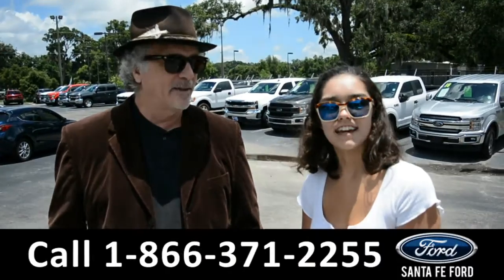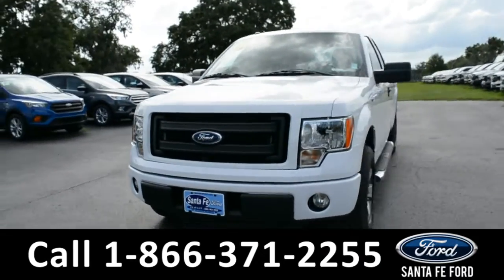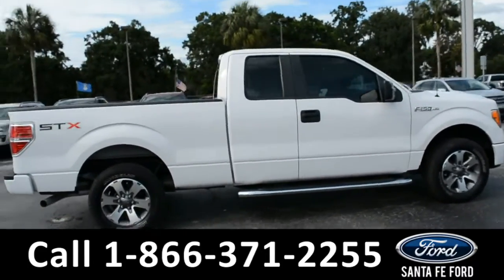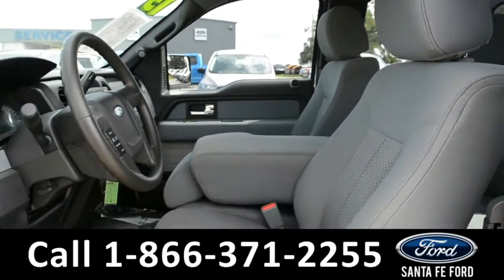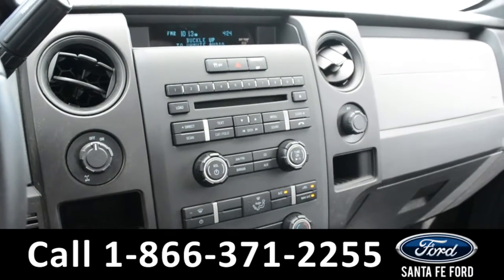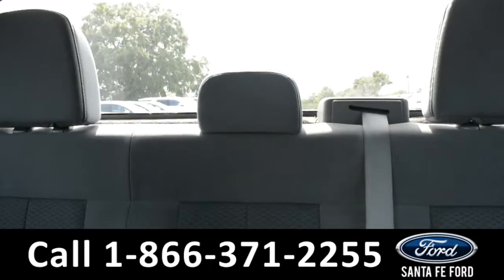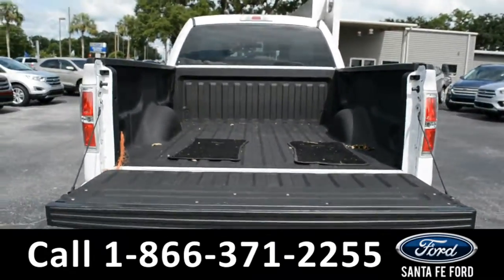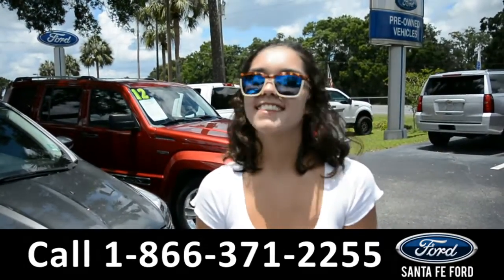Ford F-150 Gainesville Fl 1-866-371-2255 Stock# G-38288S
Ford F150 Gainesville Fl 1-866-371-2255 Stock# G-38288S Here's the LINK!

Year: 2013
Make: Ford
Model: F-150 F150
Location: Gainesville, Fl
Engine: 5.0L
Trans: Automatic
Exterior: White
Miles: 51,683

video videos F-150 F150 Gainesville Fl